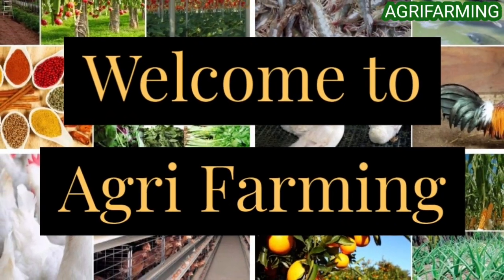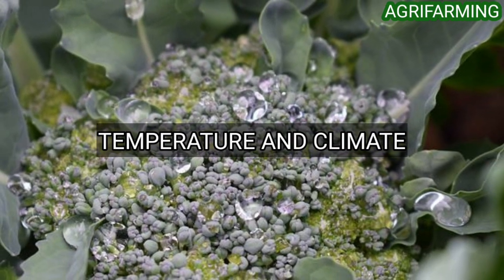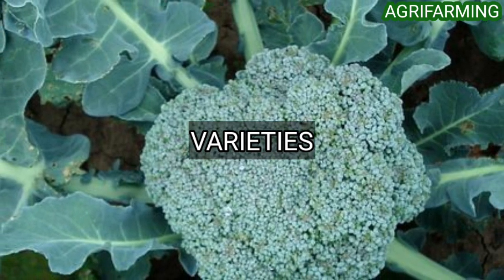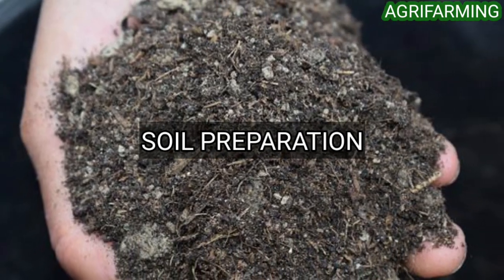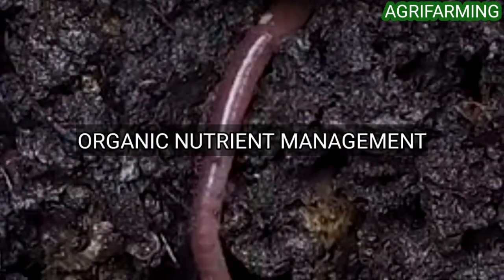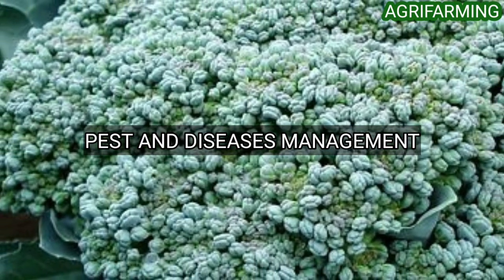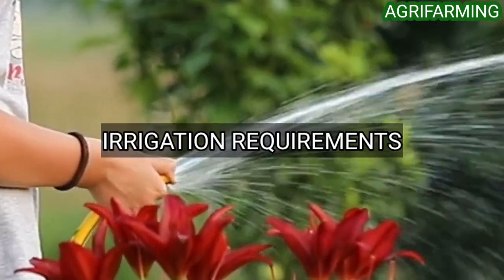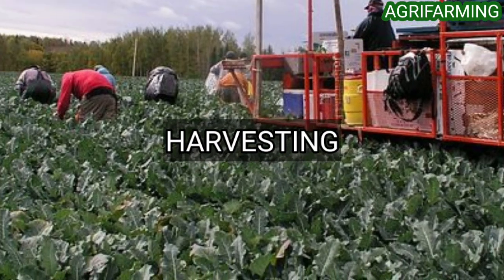Organic Broccoli Farming